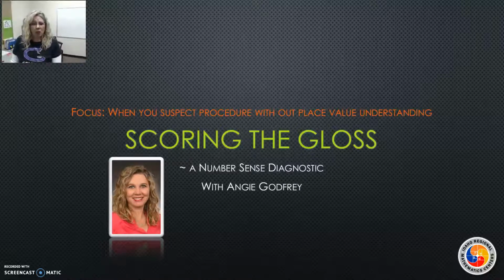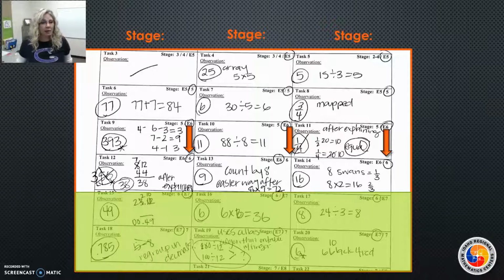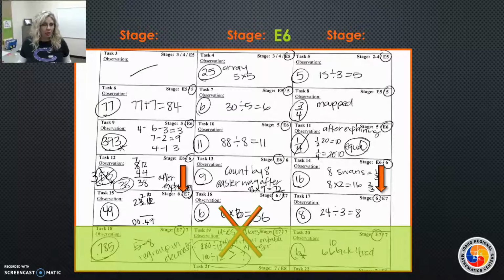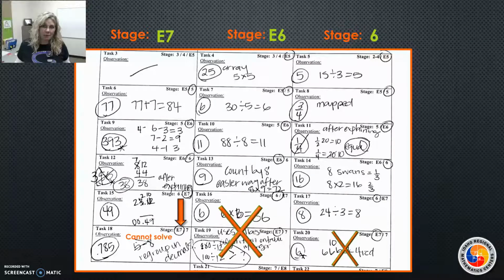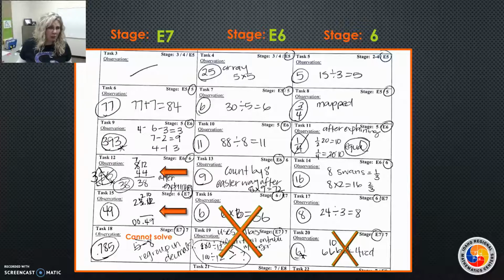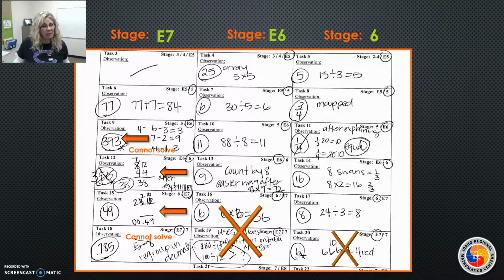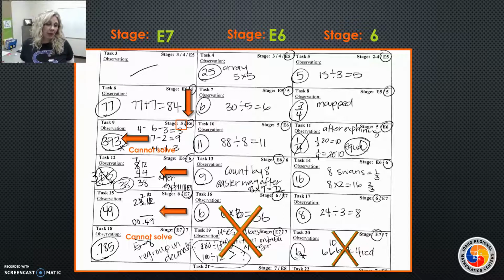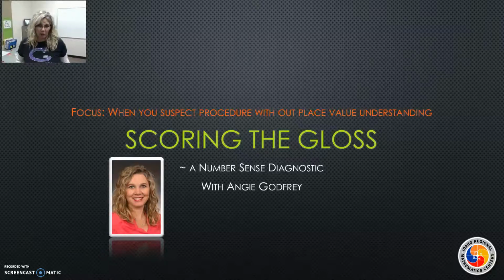Scoring the Gloss- Focus: when you suspect a procedure